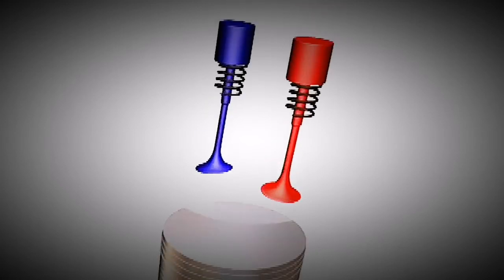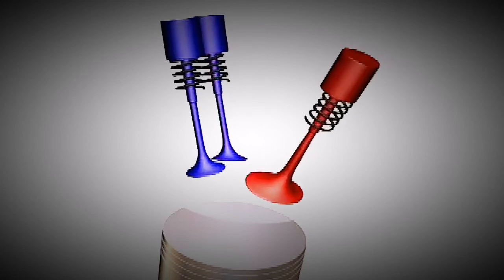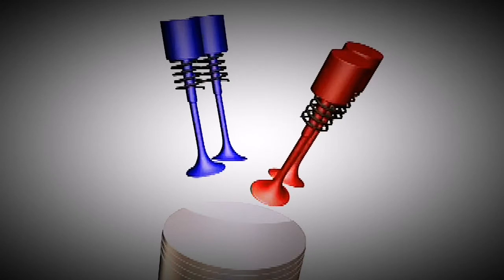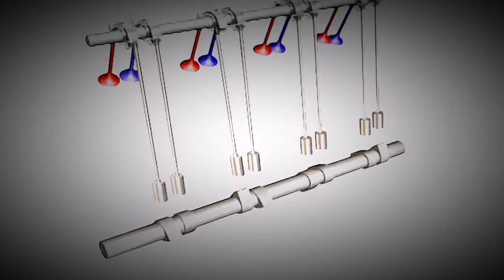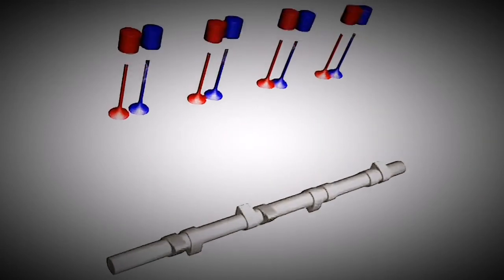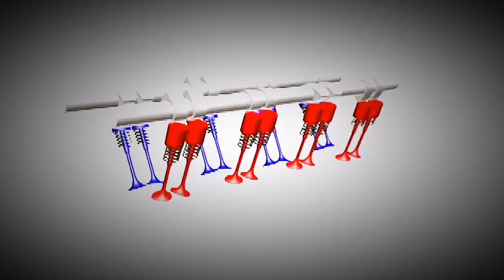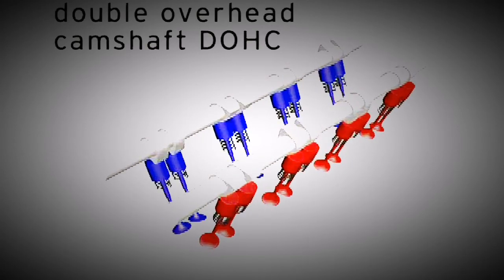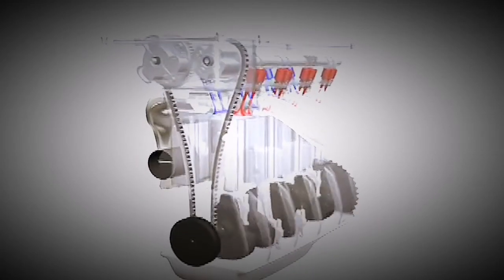Anu ang kaibahan ng DOHC at SOHC? | STZ Enginology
The SOHC has a single camshaft while the DOHC has double camshafts. The DOHC engine enables the car to have more valves per cylinder. You can also allocate one camshaft to carry the intake valves and the other the exhaust valves.